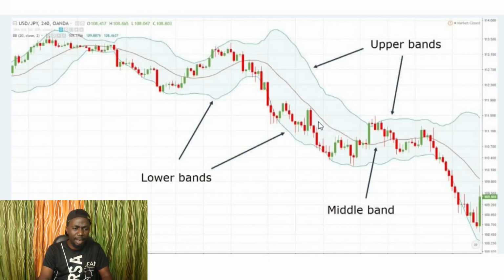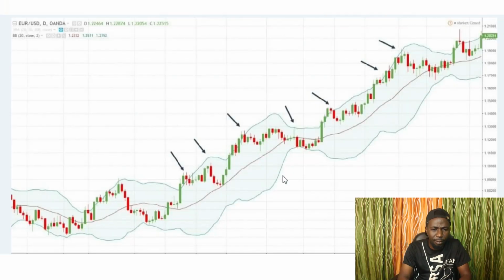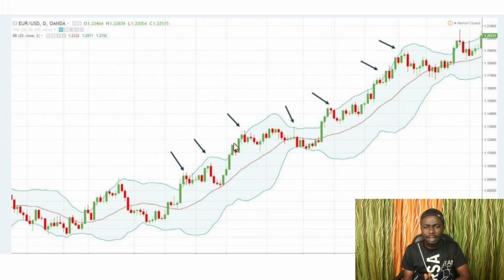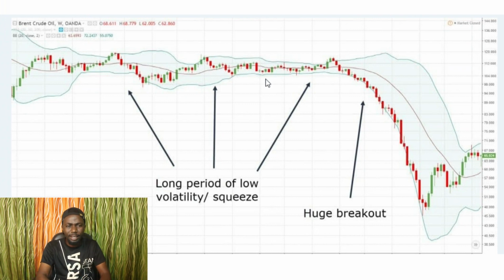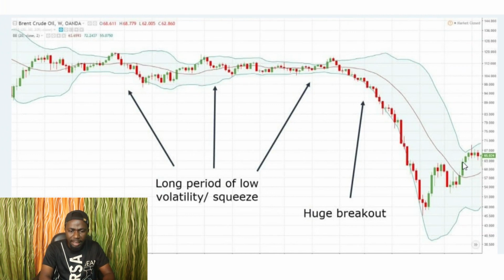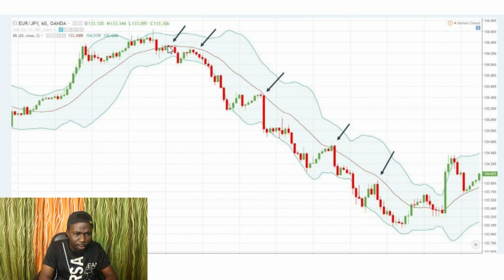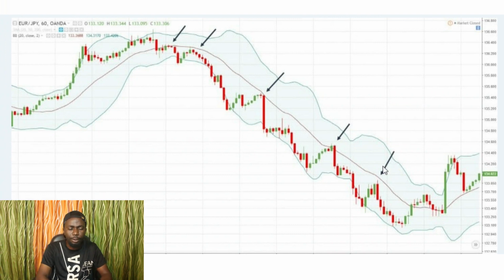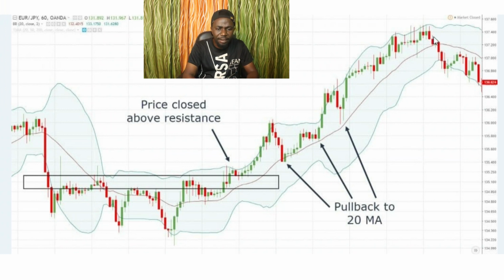A Complete Guild To Bollinger Bands Trading Strategy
In This Video I Will Be Showing You A Complete Guild To Bollinger Bands Trading Strategy.